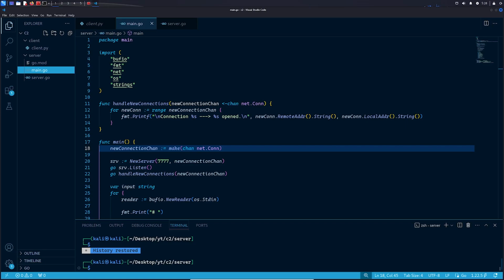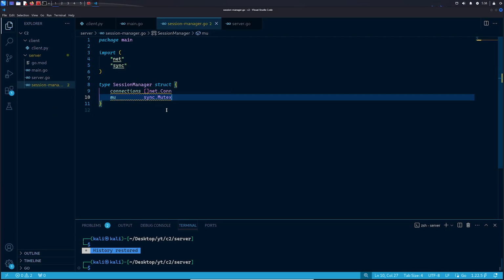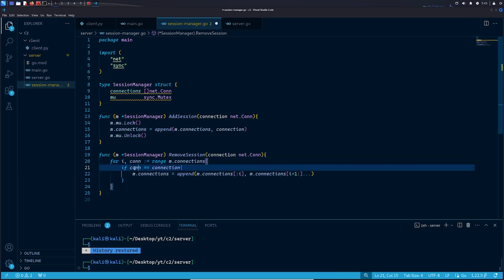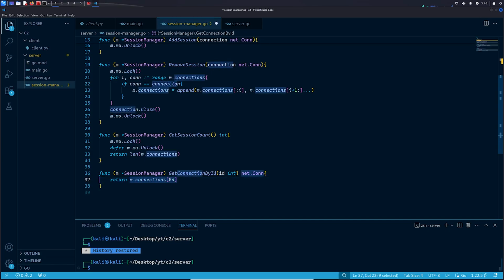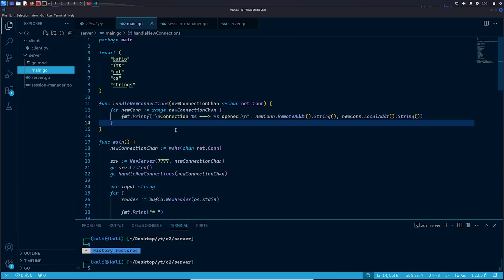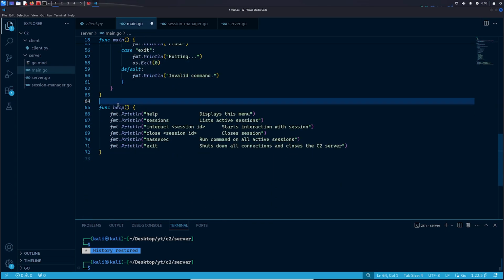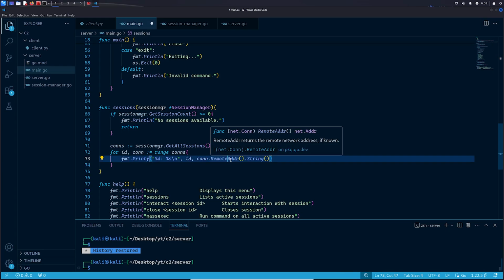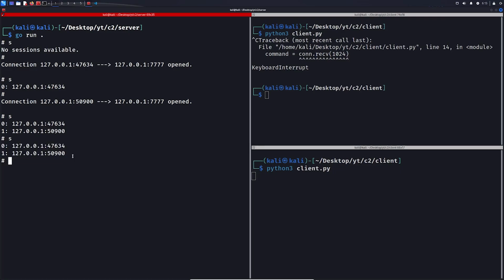C2 Development 101 | Part 2 - Managing Sessions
In this video, we’ll introduce a method for enabling our server to remember and store client sessions by implementing a session manager type.

A Command and Control (C2 or C&C) system allows hackers to manage and control numerous computers remotely, which together form a botnet. In this malware development series, we’ll be building a basic C2 using Go and Python, with an educational focus. If you have been looking for a C2 framework development playlist, this one is perfect for you. By deepening your understanding of maldev and how a C2 operates, you will greatly enhance your expertise in red teaming, penetration testing and ethical hacking.